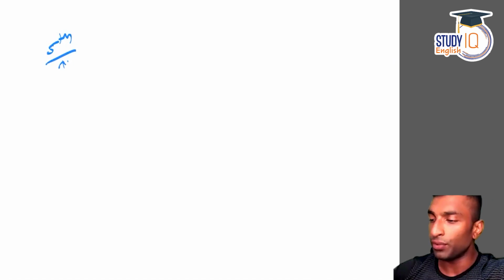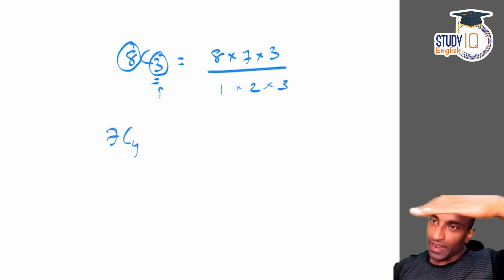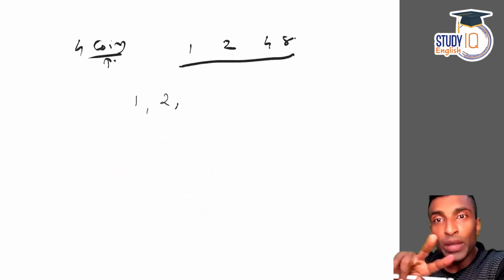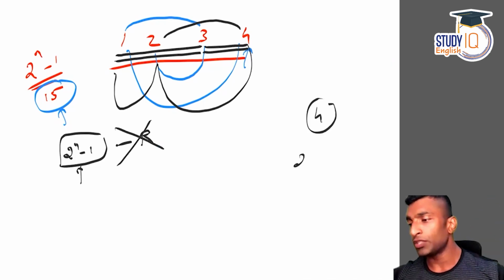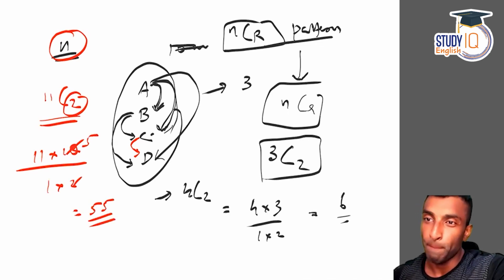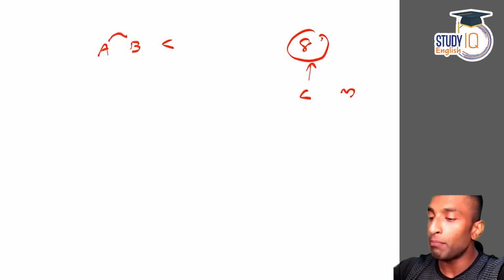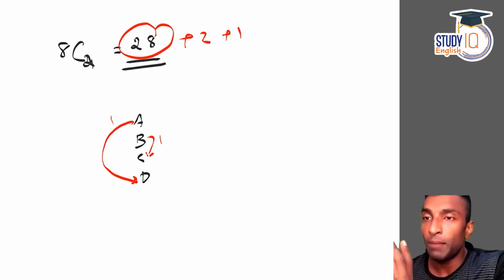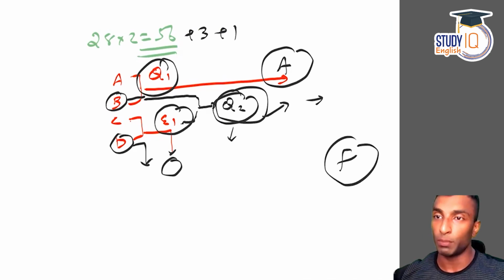Selections and combinations | CSAT Series 2022 | Lecture 5 - by Safeer | UPSC CSE Exams